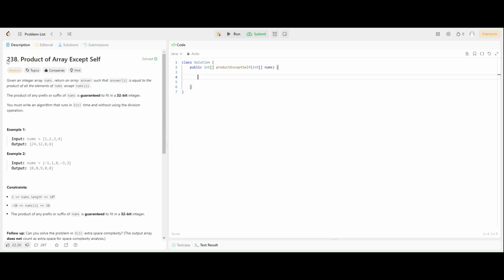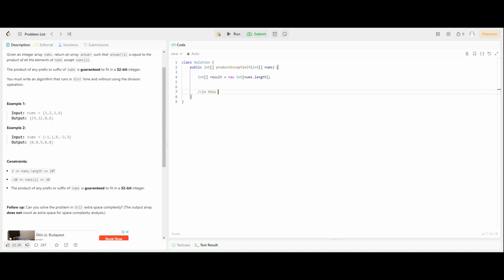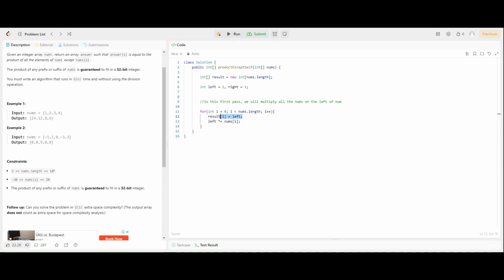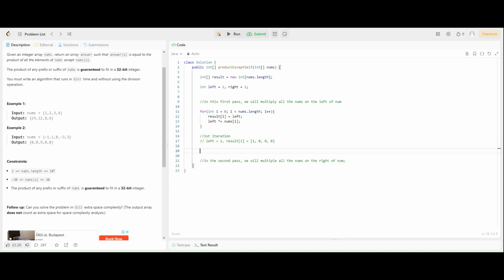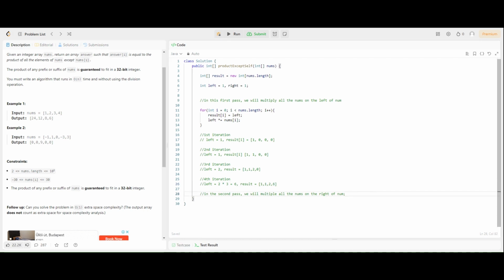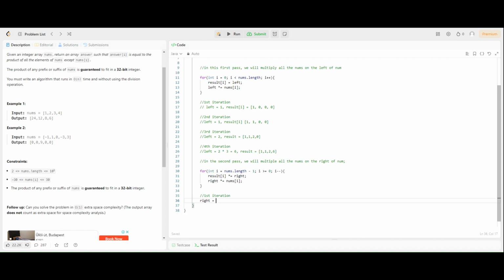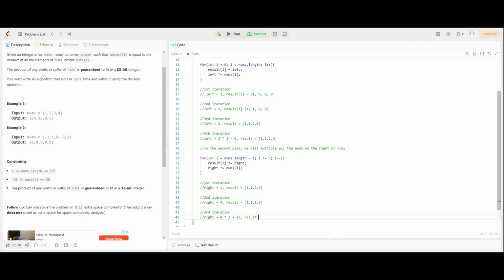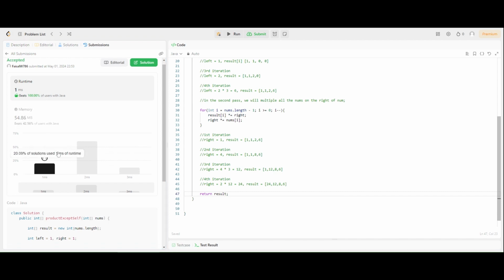Leetcode 238: Product Of Array Except Self - Java O(n) Solution